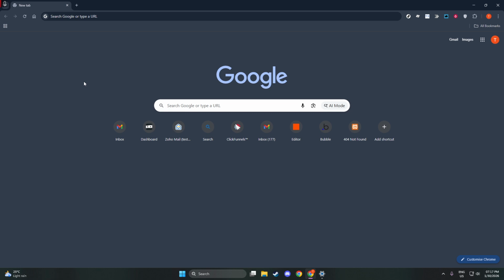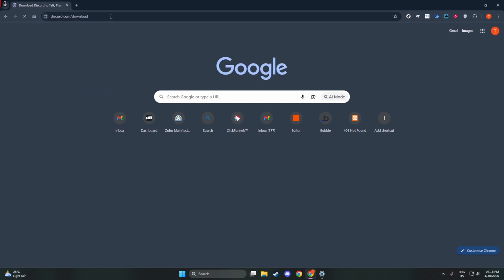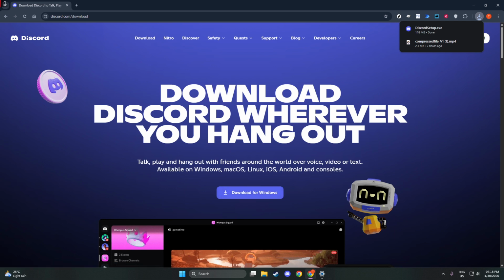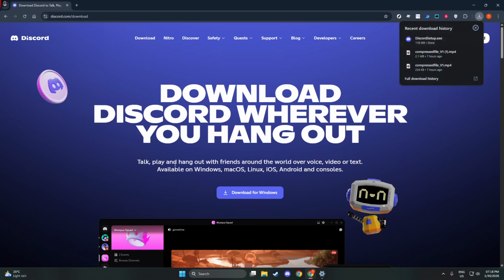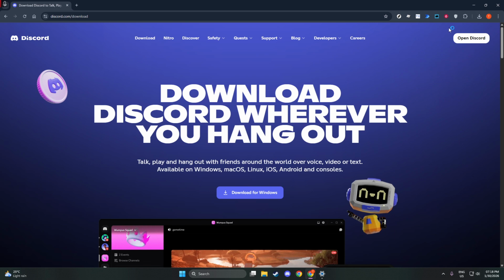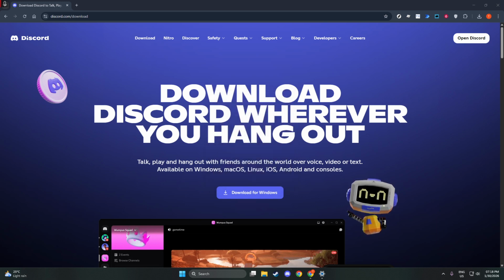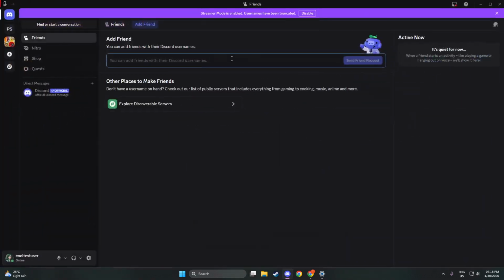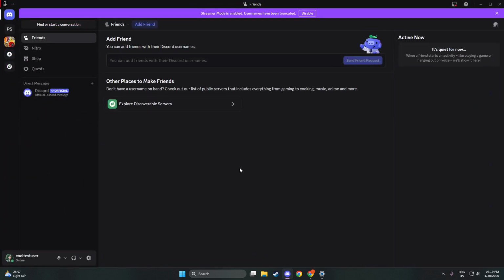How to Install Discord on PC [2026 Full Guide]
How to Install Discord on PC

In this video, we show you exactly how to install Discord on PC to begin building your digital communities and streamlining your online communication. We utilize the official distribution modules and system installation parameters to ensure the application is correctly deployed on your operating system.

Mastering the setup of your primary communication tools is essential for improving workflow efficiency and maintaining high project quality across your digital workspace. By utilizing the correct installation protocols, we ensure that your software environment is stable, secure, and ready for advanced server management and social integration.